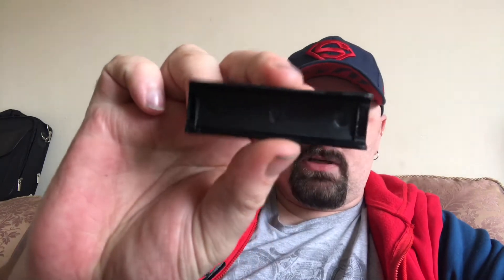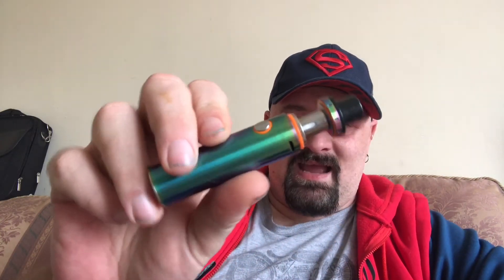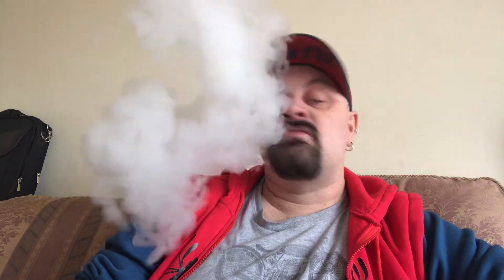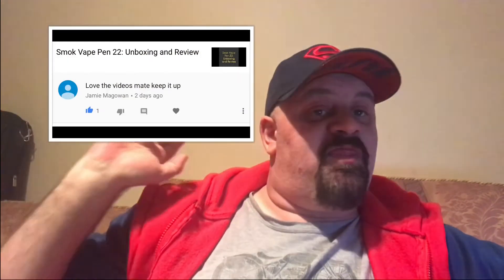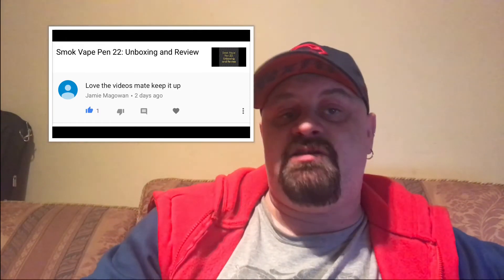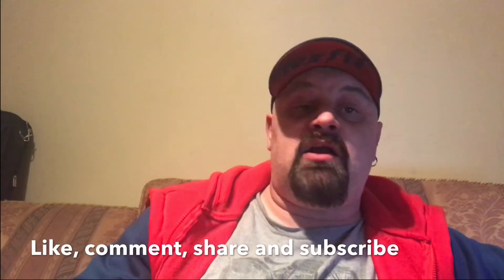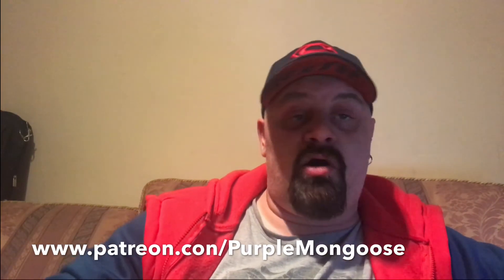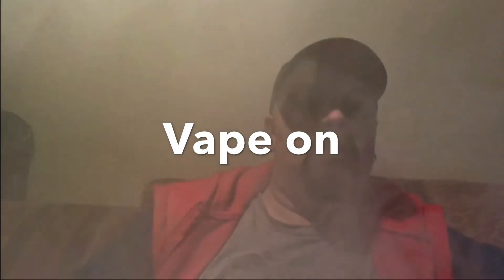Vlog #45 - Caught up on reviews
Short vlog today catching up on what I’ve been doing. Got caught up on outstanding reviews and new section of the vlog.